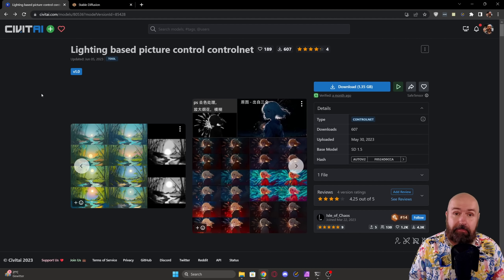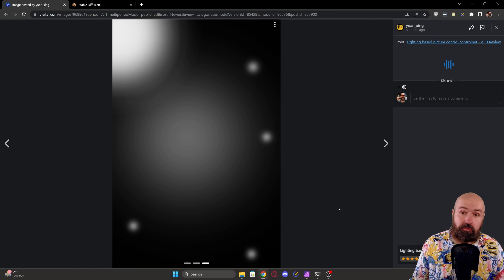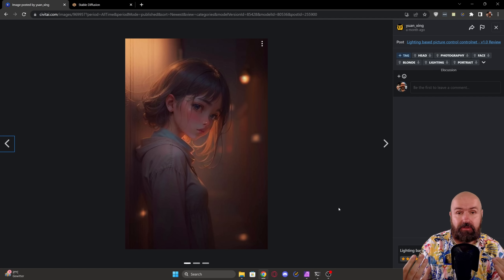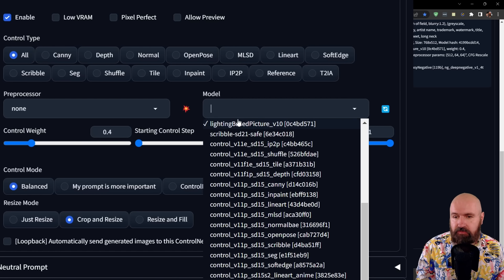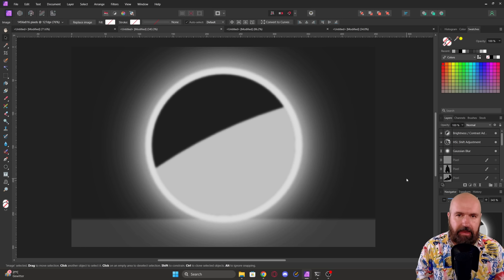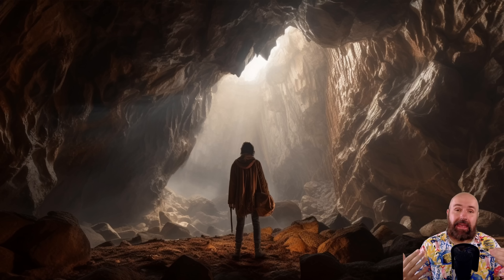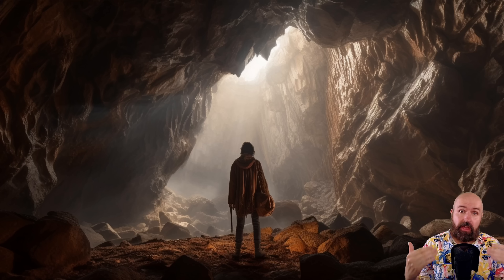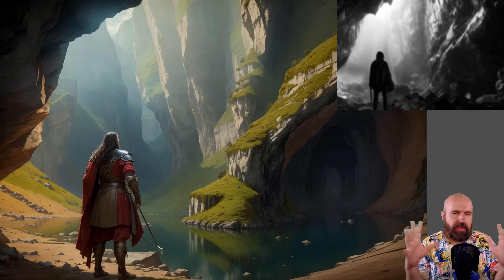NEW: Lighting ControNET Method - THIS IS AWESOME!!!!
The Lighting Based ControlNet Method give you a lot of control over the composition and light in your AI Renders. You can also combine this with other ControlNet Methods like OpenPose to have even more Control. User the ControlNet Weight and "Ending Control Step" Settings to get better results. Use img2img 2x upscaling with a denoise value of 0.5 to bring back the detail, while keeping the composition and colors